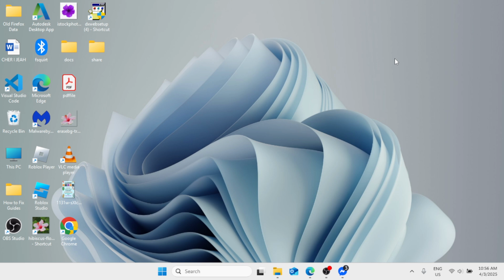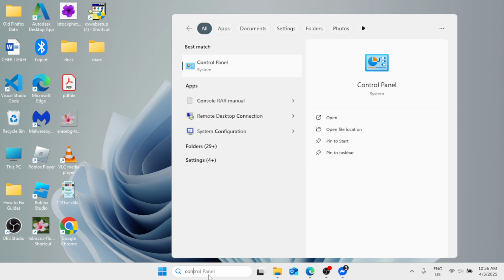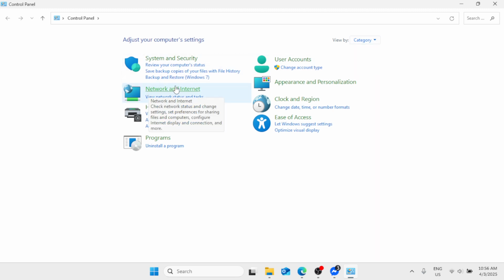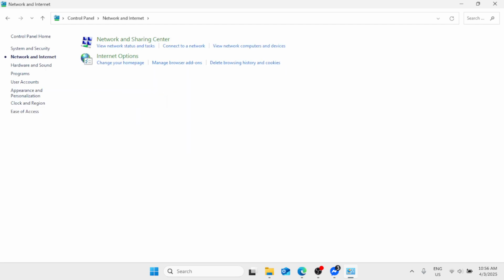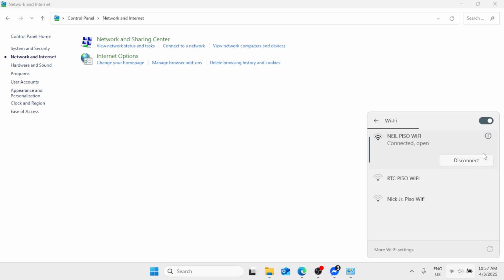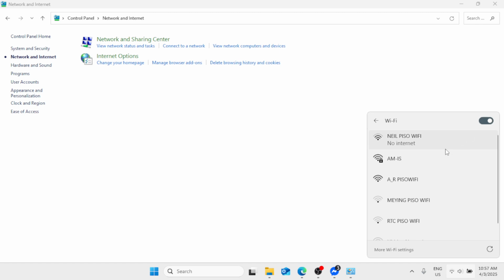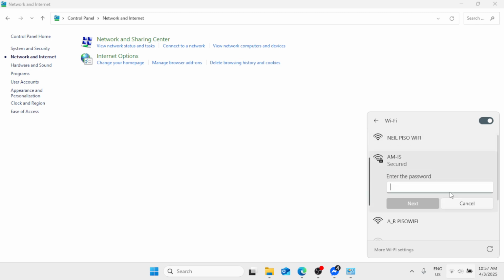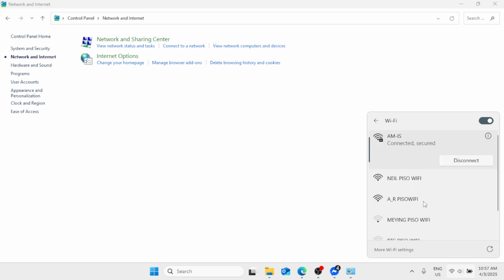How to Connect to A Wi Fi Internet On Any Windows EASILY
Need help connecting to a Wi-Fi network on your Windows PC? This step-by-step guide will show you how to connect to any Wi-Fi network easily, ensuring a stable internet connection. Whether you're setting up a new device or troubleshooting a connection issue, this video will help you get online quickly.